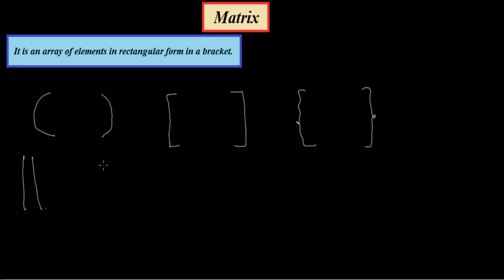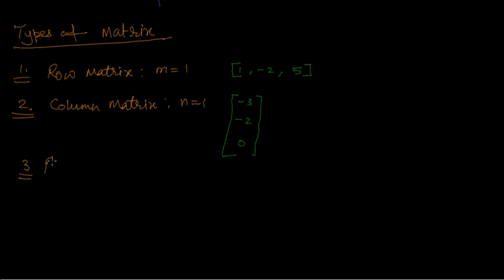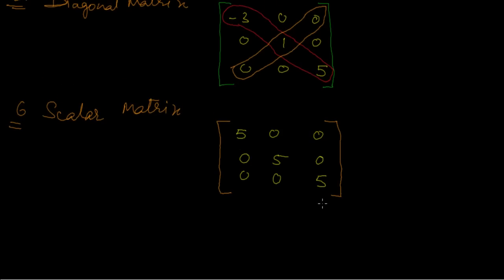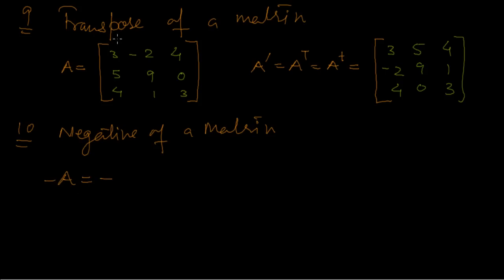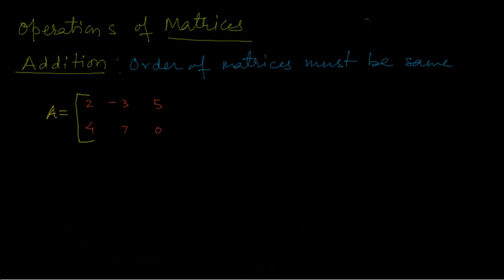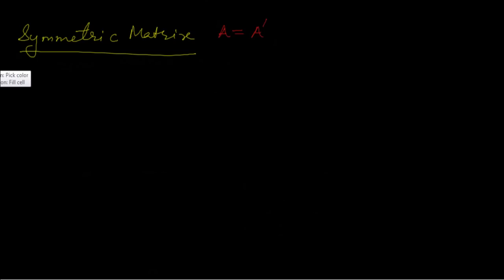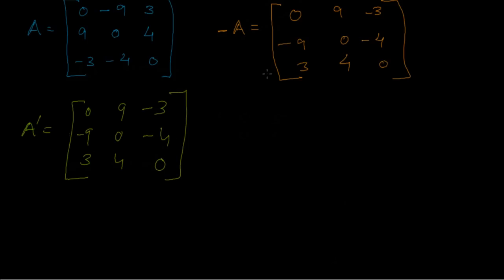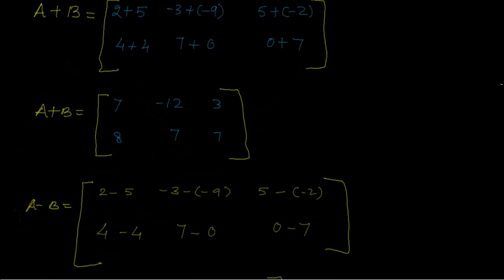Matirx#1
by www,tutortrek.in